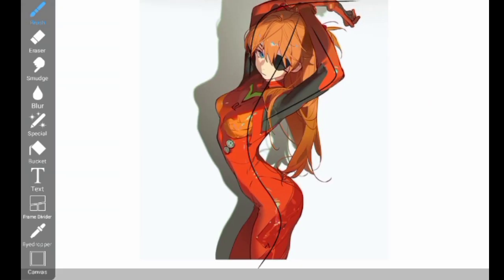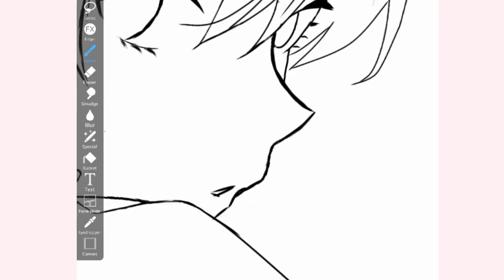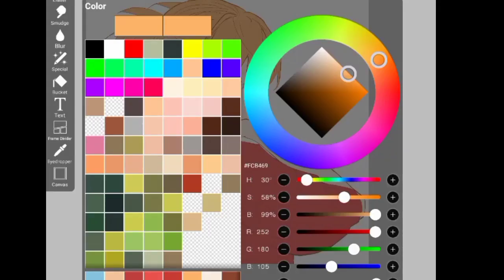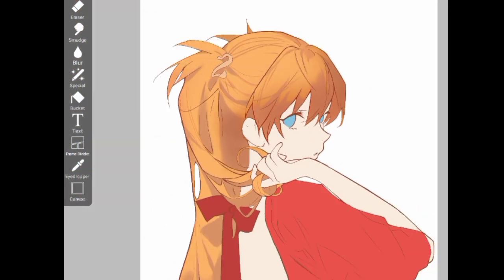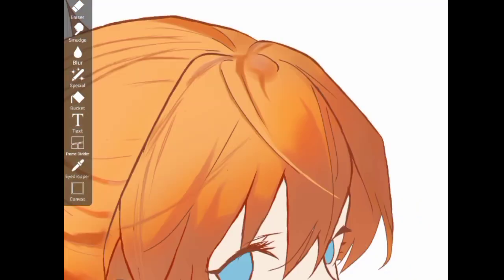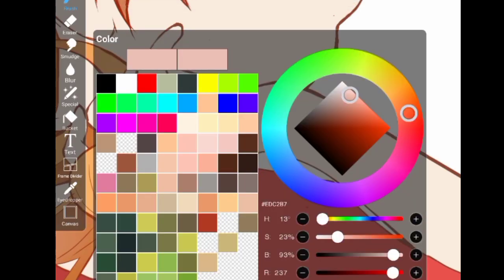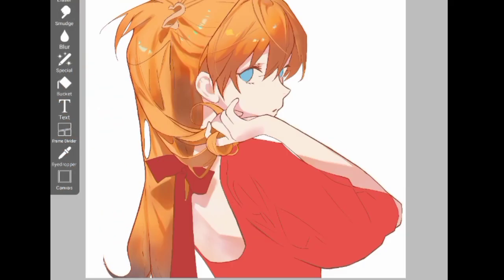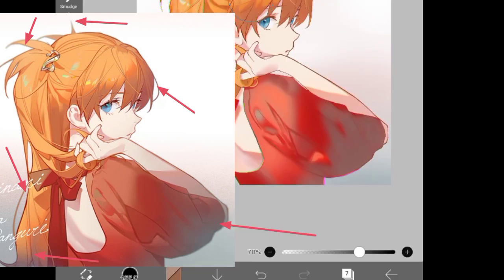Learn to draw BETTER by studying ask/draw like askziye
I will teach you how you can draw like ask and get better in digital drawing
wanna get better in digitalart? you can get better in digital drawing by studying pro artists and in this one I will study one of the pro artists and we show some of their technique how they make their unique and beautiful and you can use that technique in your Art too
i will share some tips and trick to draw better and get better in digitalart art

what I talked about:-

1) lighting
2) lineart
3) pose
3) shape language

thanks

i will see u in the next one

extra.

this video will help you in getting better in art
learn some tips and tricks for digital art
how you can draw better lineart
how to choose right colours
how to draw anime girls